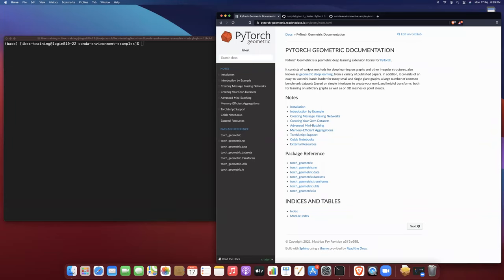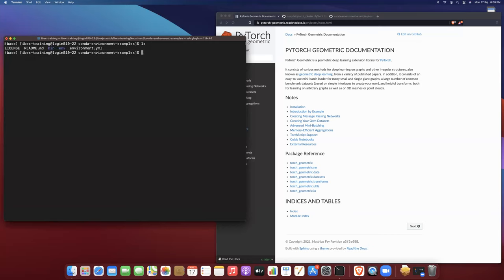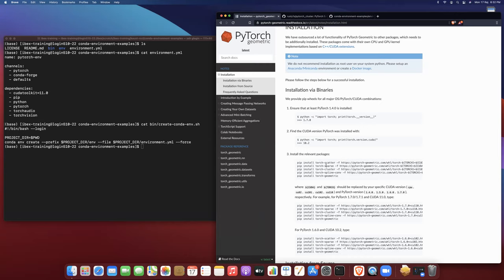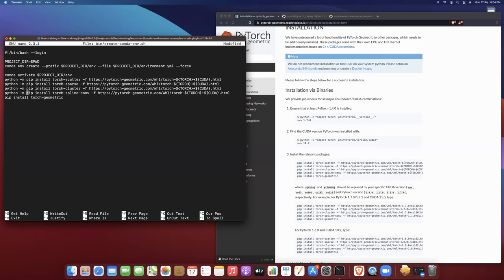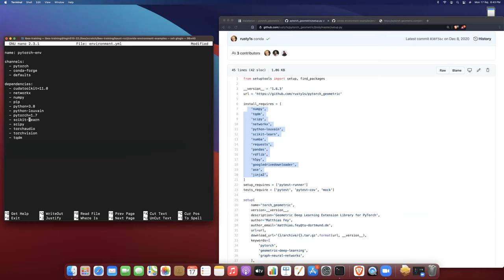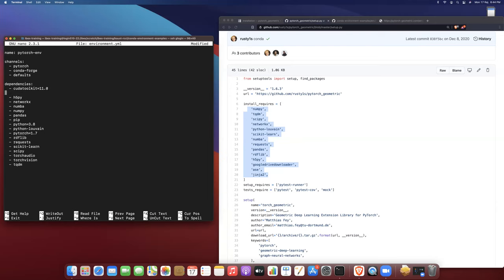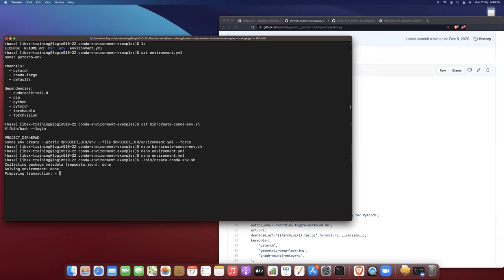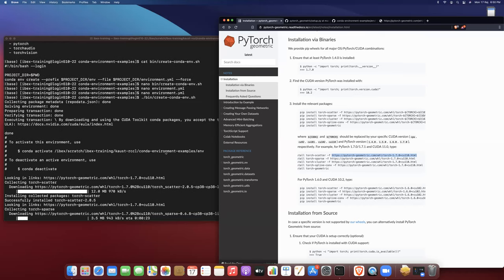How to create a Conda environment for PyTorch Geometric (and friends!) on Ibex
In depth explanation of how to build a Conda environment for PyTorch Geometric (and friends!) on Ibex using our Conda "best practices."

The final configuration files used to build the Conda environment discussed in this video are available on GitHub.